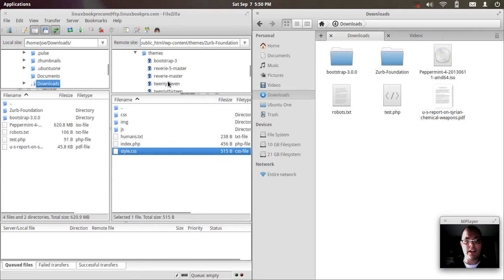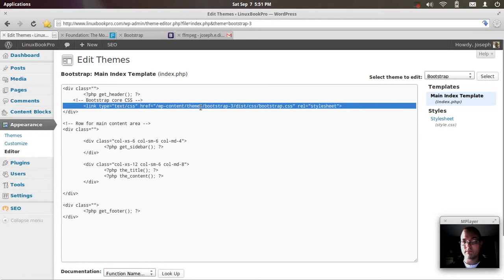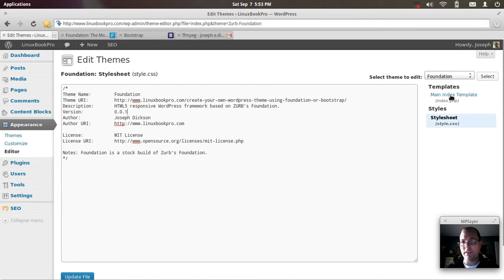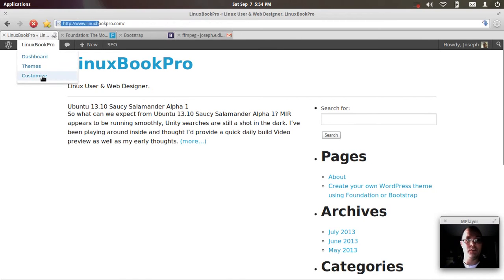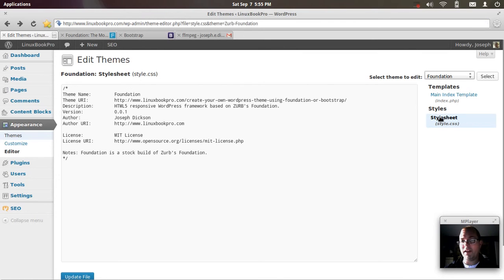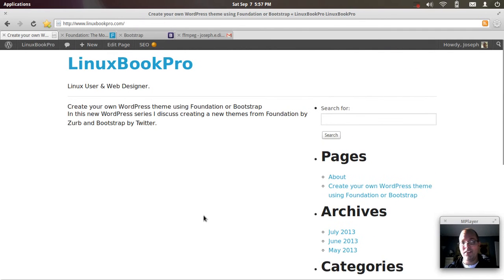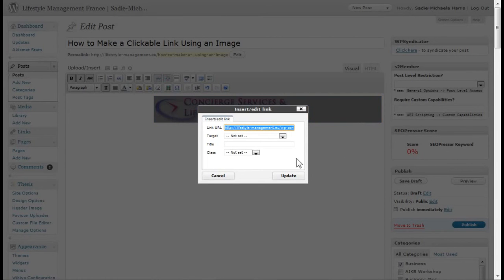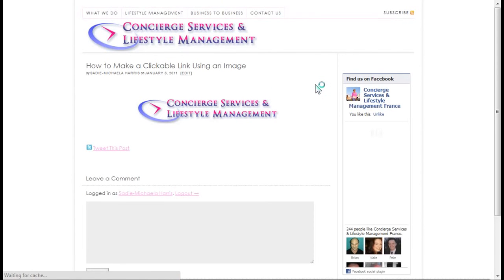wordpress WooCommerce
A freely available eCommerce plugin that enables shop facilities on your WordPress website. Functionality enabling extensions & beautiful themes available.